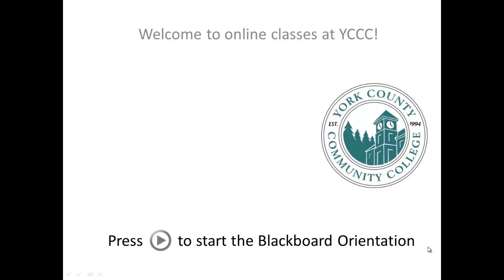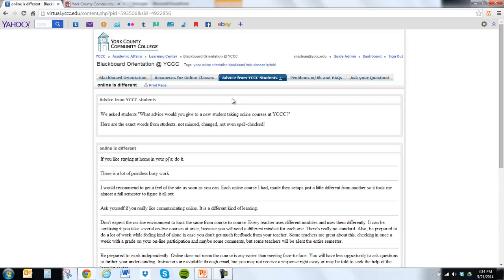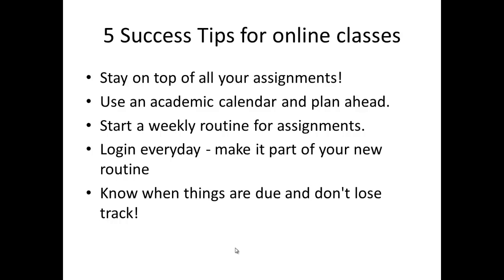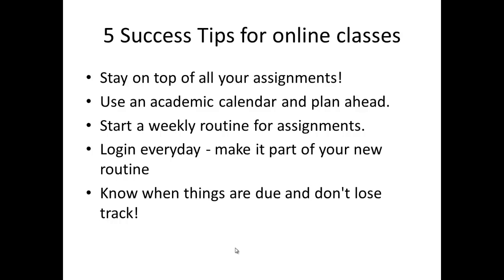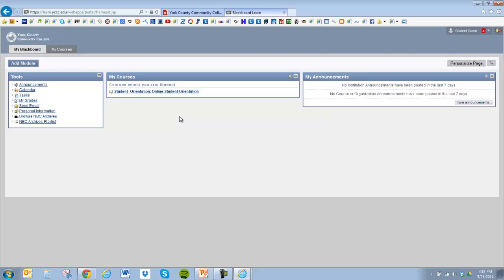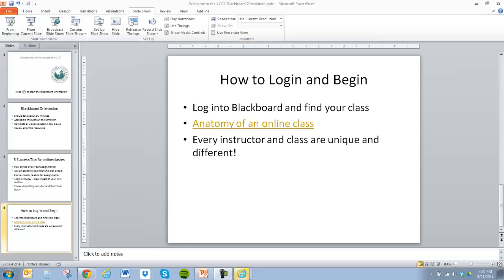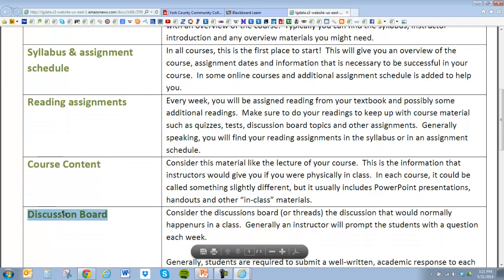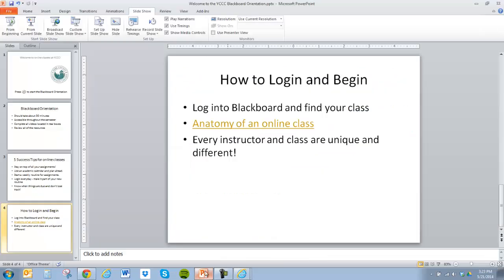Introduction to Online Classes @ YCCC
Learn the basics of Blackboard and online classes including logging in, navigation and components of an online class.